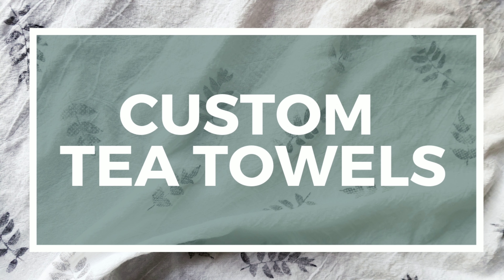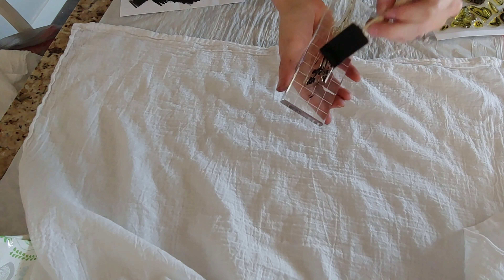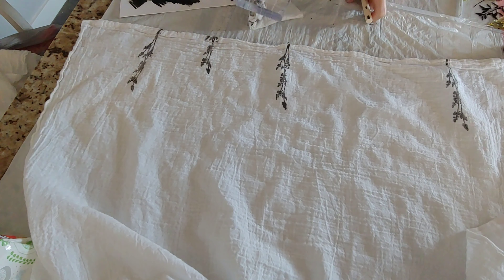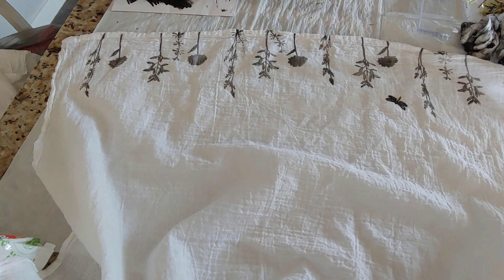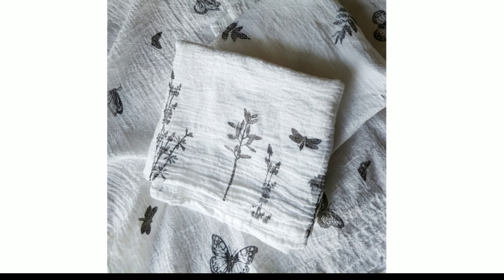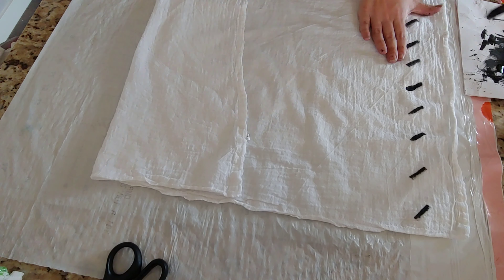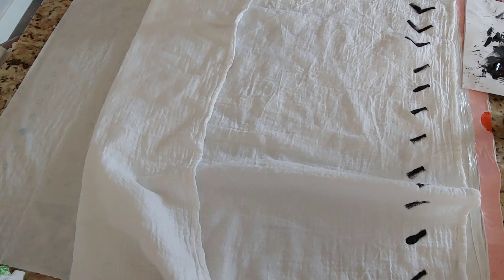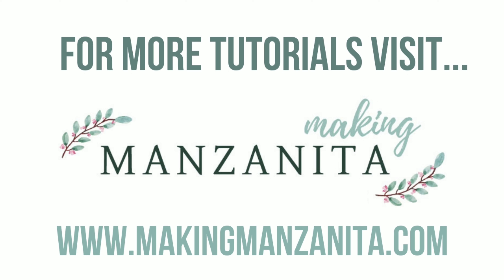Stamped Tea Towels - Cheap & Easy Craft Idea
These stamped tea towels were so fun to make and customize for the different people I made them for! They are so easy - even the kids could do it! They make great DIY Christmas gifts for anyone on your list. This video walks you through the step by step on how to stamp tea towels with fabric paint!

- Flour sack towels
- Fabric paint
- Stamps -  I just used some that I had in my craft supplies that I've had forever
- Trash bag (as a liner behind the towel)

0:00 Introduction
0:04 Materials for the stamped tea towels
0:20 Step 1. Brush fabric paint onto stamps and then lightly stamp the design on the towels.
0:52 Repeat using a different stamp
1:48 Another way to make them without stamps for a modern look
1:58 Paint a design using a foam brush. Let it dry.
2:56 Closing

Helpful tips if you're going to make your own stamped tea towels:
- Wash and dry your tea towels first using hot water. They should already be "preshrunk" but just in case.
- Try your stamped designs out on a "scrap" towel first to see how they turn out. Some worked better than others.
- I found that more simple designs on the stamp turn out best. For example, the really intricate pattern of the lace stripe I tried did not turn out. However, the small patterns of the butterflies worked well.
- If you're going to be make any designs directly with the foam brush like I did with the arrows and swiss crosses, be sure to use a liner behind the towel. Some of the paint bled through when I was using the paint brush.